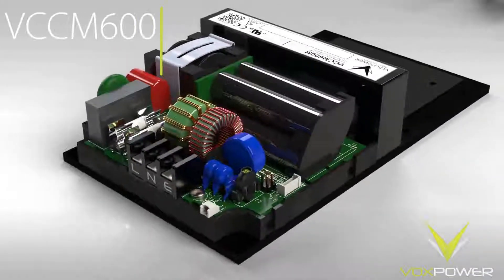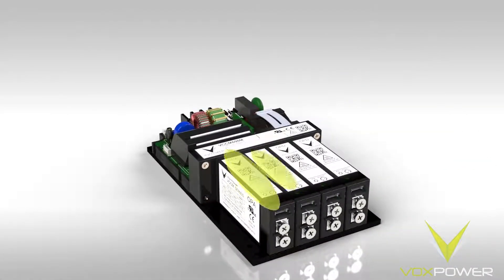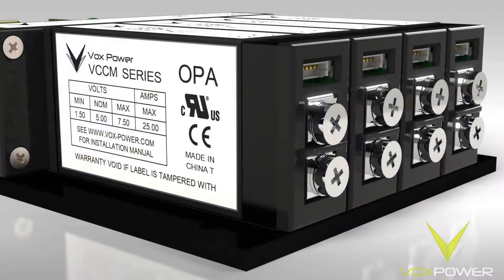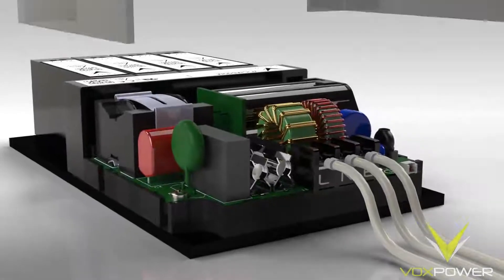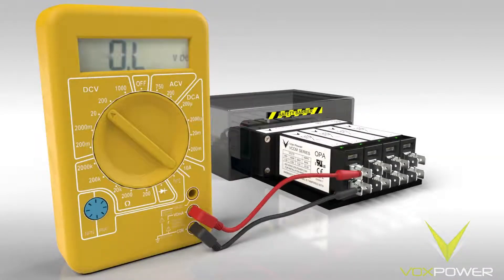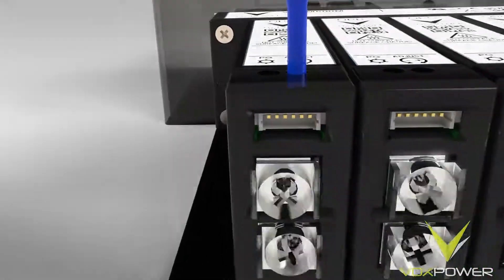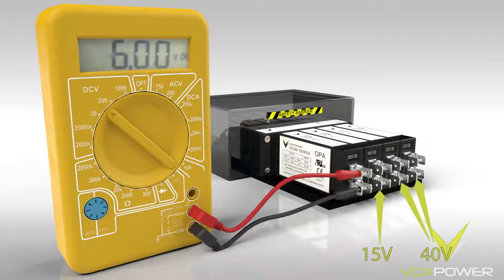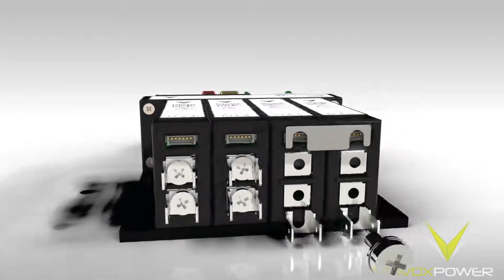Vox Power - VCCM600 Configuration Demonstration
Configuration Demonstration of the VCCM600 by Vox Power.